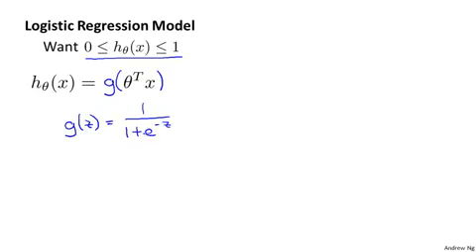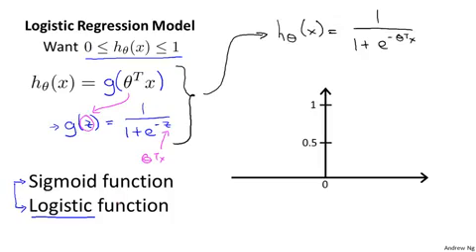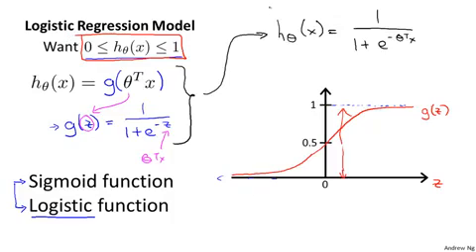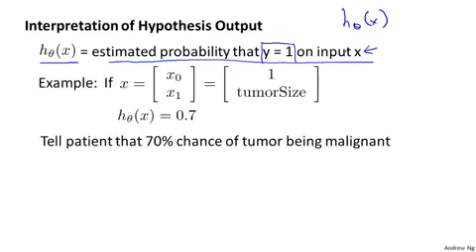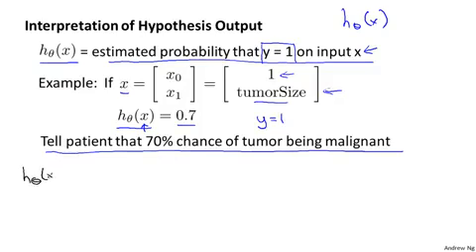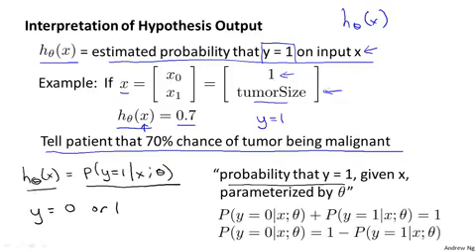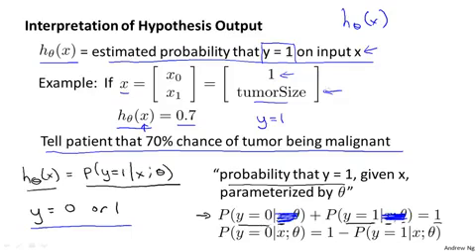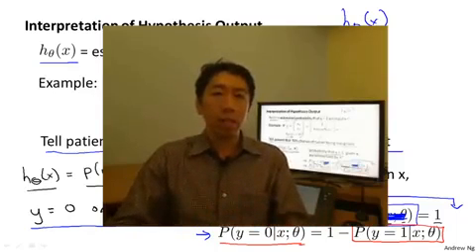3.1.2 Hypothesis Representation by Andrew Ng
Classification and Representation